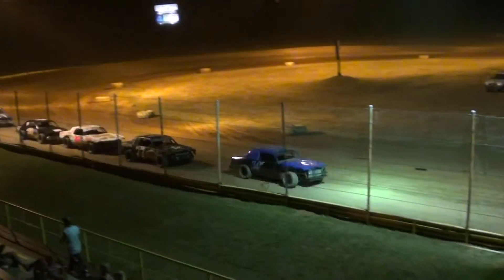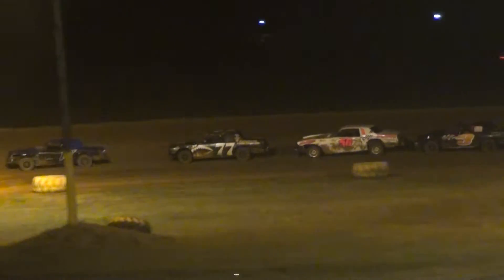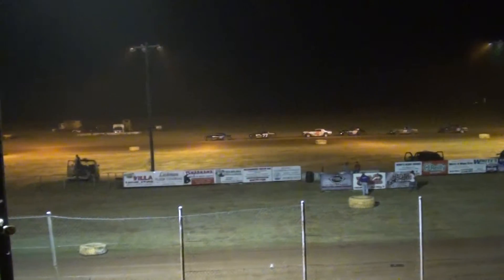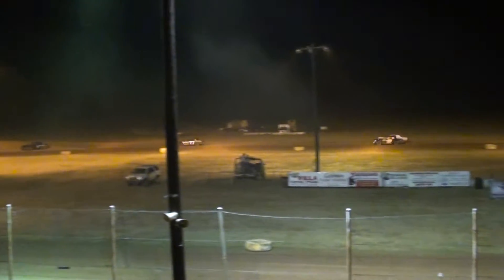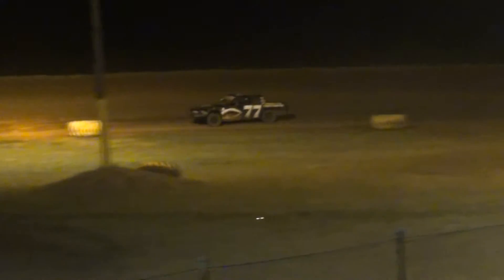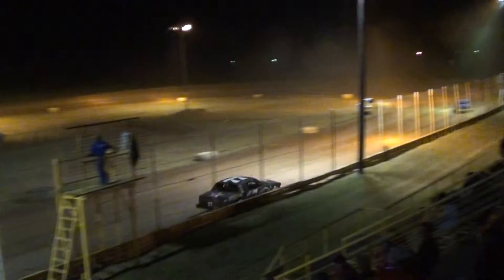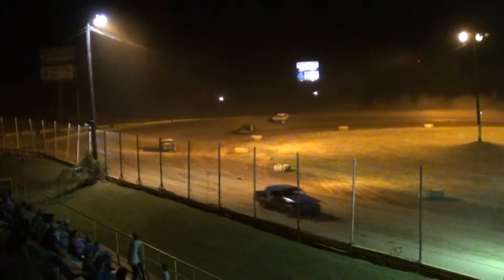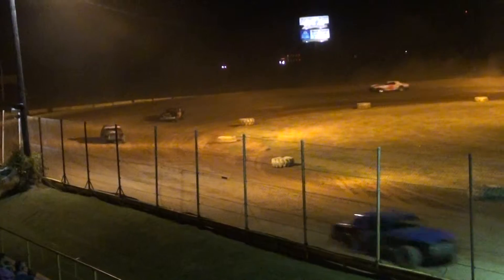7 9 11 FEATURE 2ND HALF